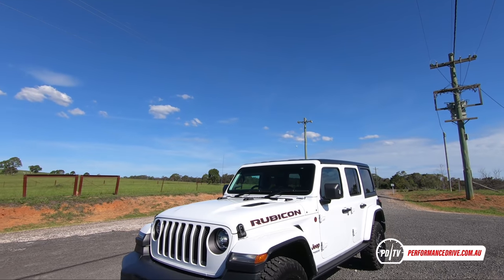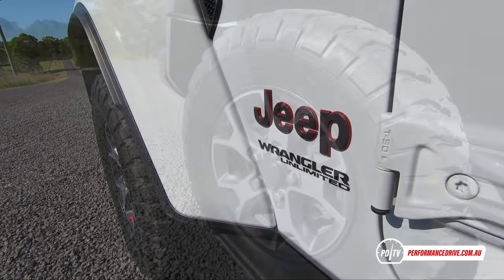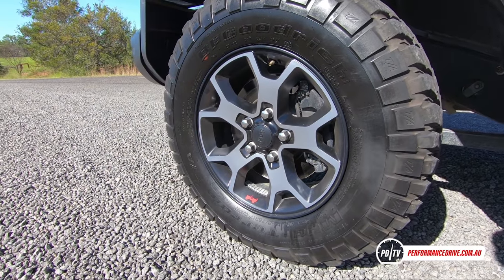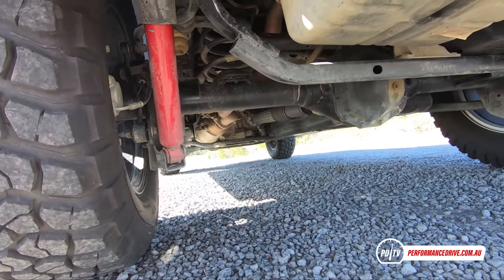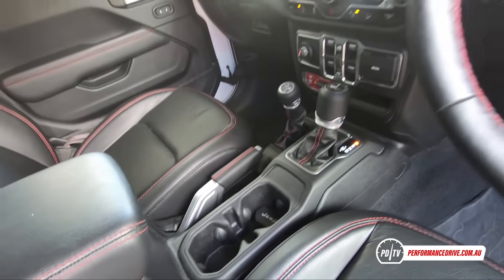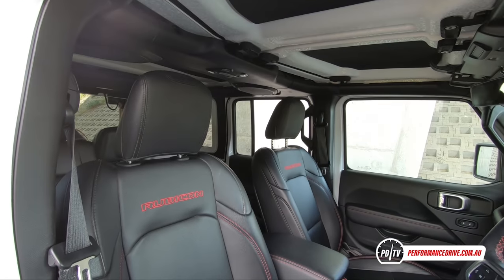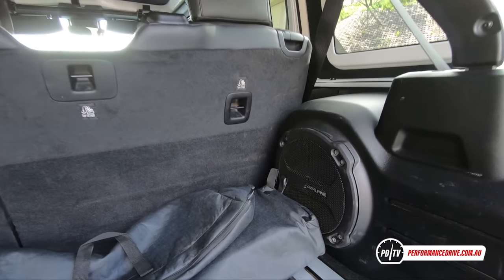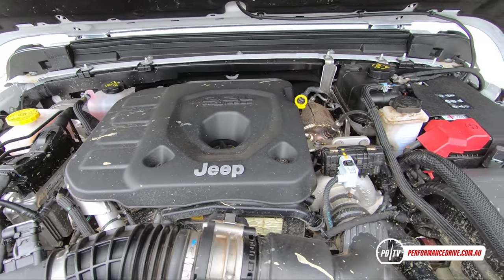2020 Jeep Wrangler Rubicon diesel (2.2) 0-100km/h & engine sound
2020 Jeep Wrangler Rubicon diesel (2.2L) 0-100km/h & engine sound. for the full review.

2020 Jeep Wrangler Rubicon Unlimited
2.2-litre (2143cc) turbo-diesel four-cylinder
147kW (200PS) and 450Nm
Eight-speed auto, part-time RWD/4WD

If you're interested in buying a new car in Australia, we can help you. Our car buying team has saved buyers thousands of dollars. We do the haggling for you. Simply provide us with some details here so we can get started